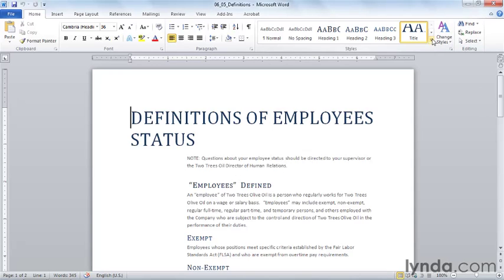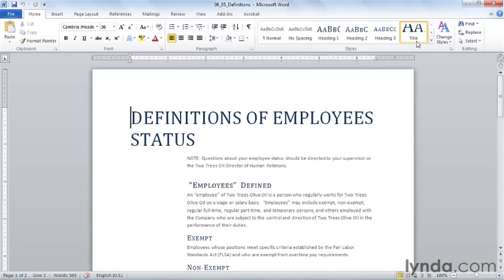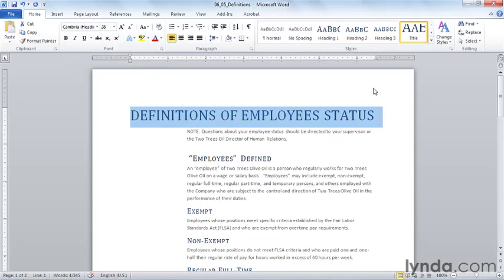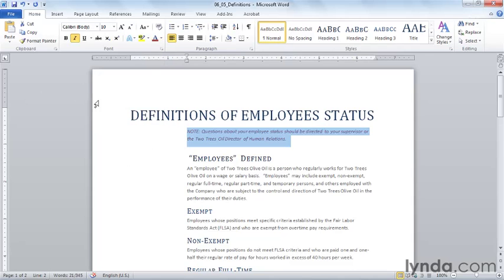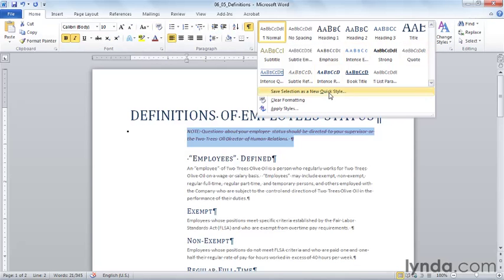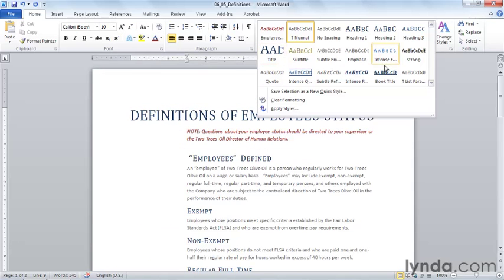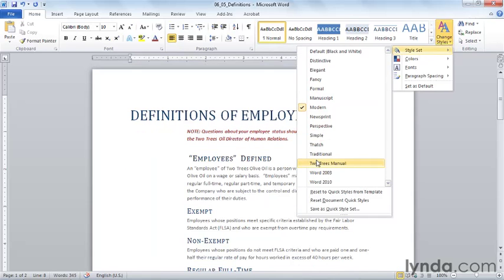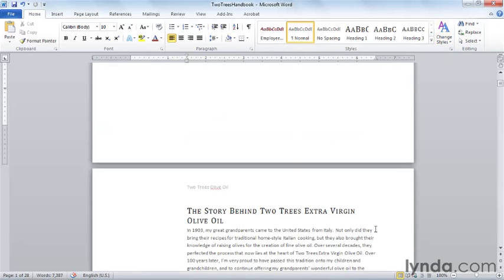0605 Creating a Quick Style set